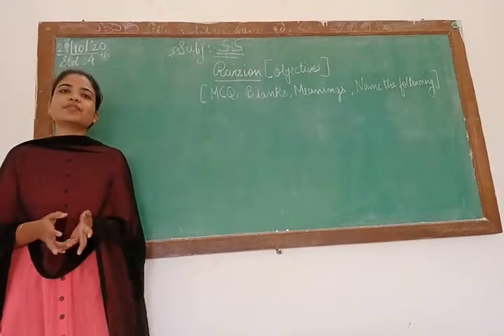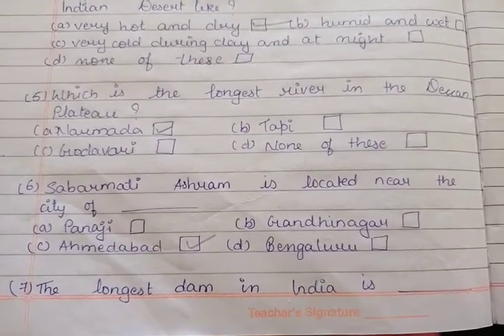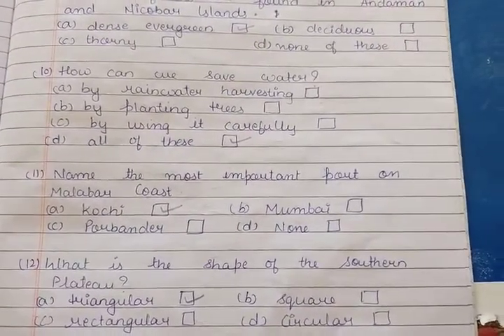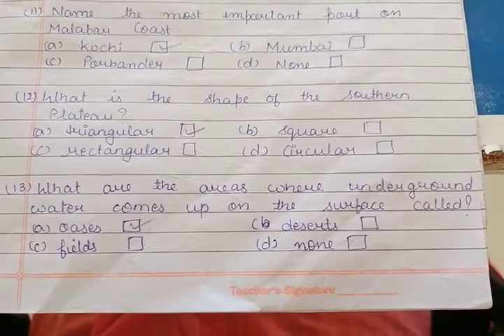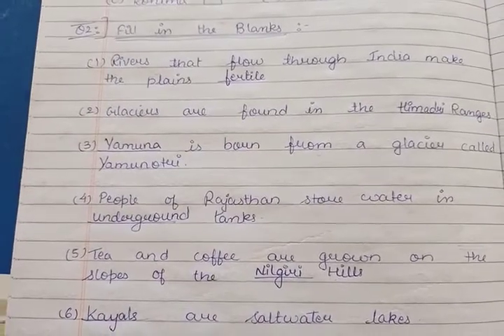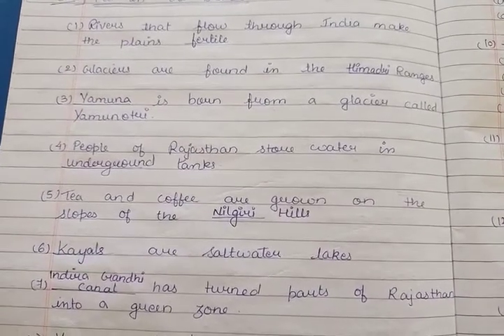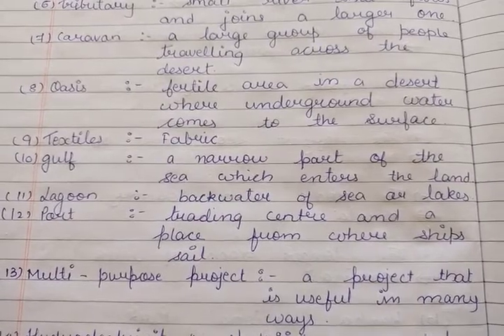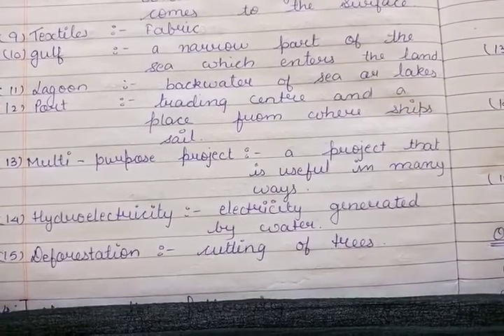S.S std 4th mcq, blanks and meanings revision